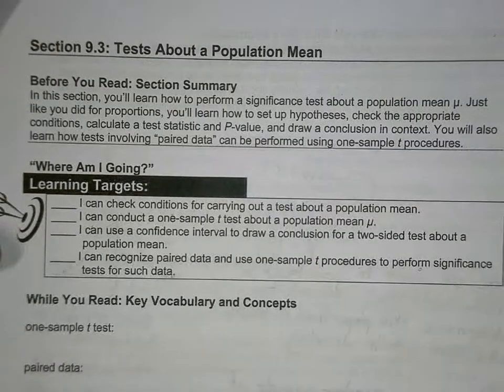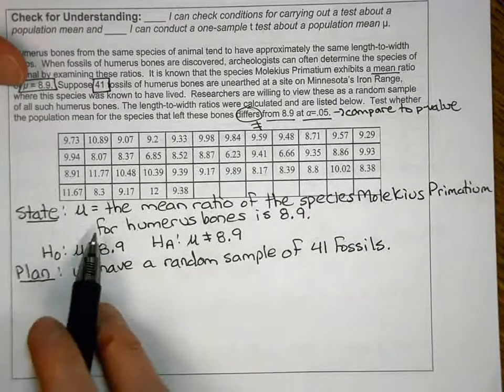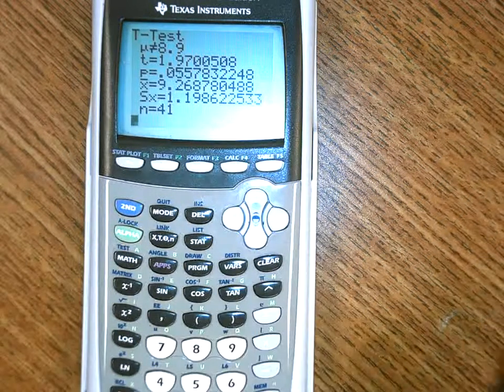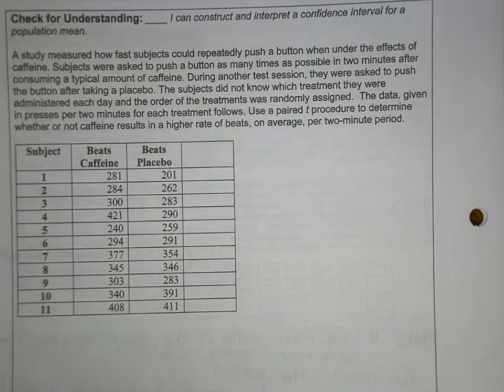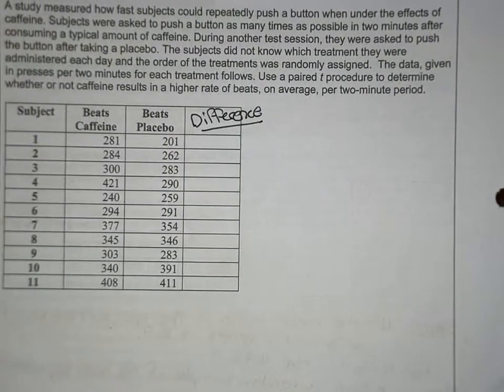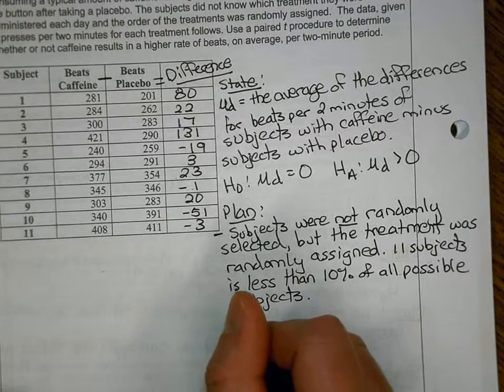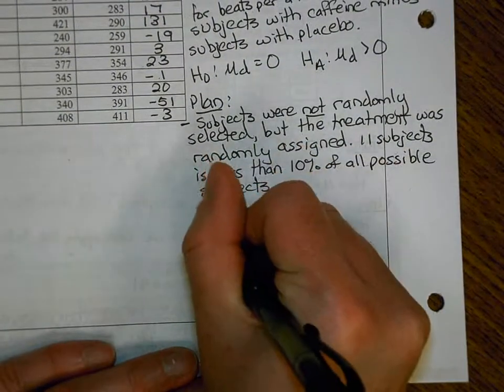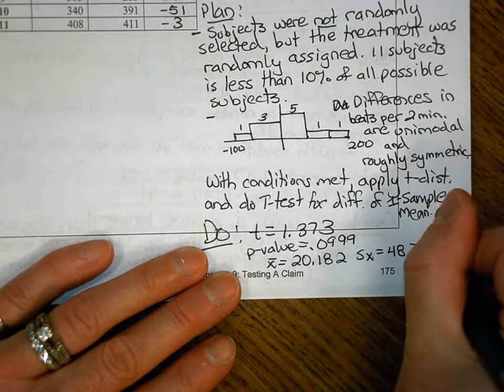Section 9 3 Reading Guide